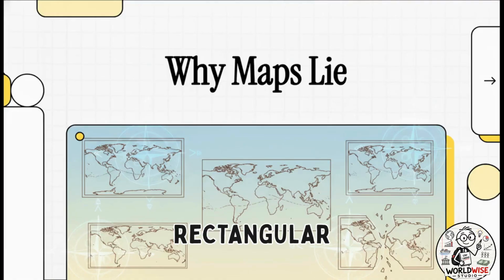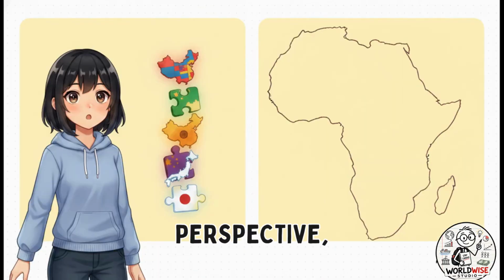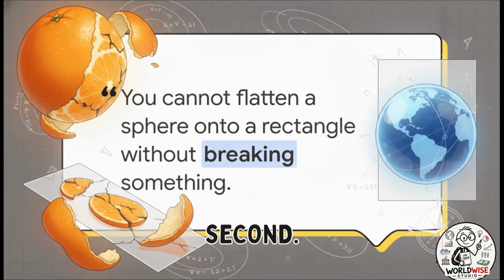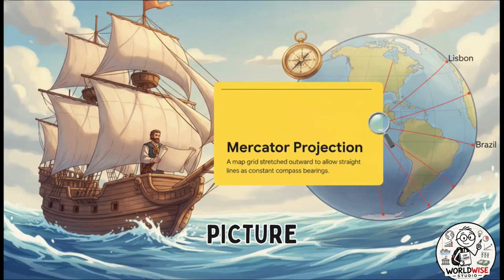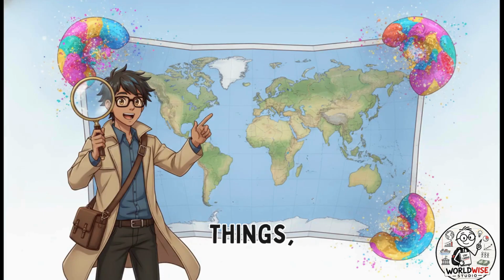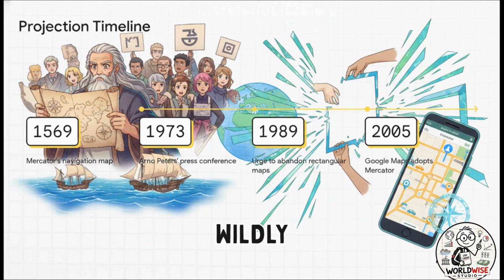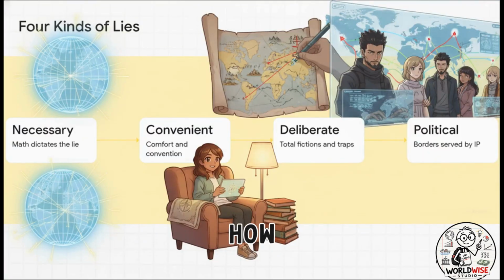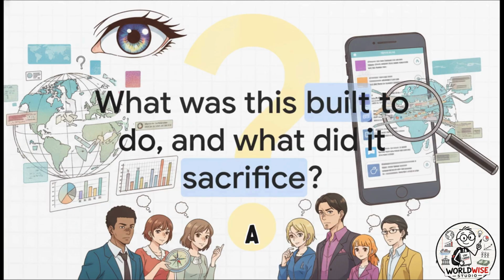Every Map Lies? 🌍 Why Greenland Looks Bigger Than Africa | The Mercator Projection Explained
Every Map Lies? 🌍 Why does Greenland look enormous on many world maps while Africa appears much smaller?

The answer is map projection.

In this WorldWise Studio geography explainer, we investigate the Mercator projection and discover how representing our spherical Earth on a flat map can dramatically distort the apparent size of places—especially areas farther from the equator.

🌍 GREENLAND vs AFRICA
🗺️ MERCATOR PROJECTION
📐 WORLD MAP DISTORTION
🔎 TRUE SIZE COMPARISON

Greenland can appear surprisingly large on familiar rectangular world maps, but its actual area is dramatically smaller than Africa's. This fascinating geography lesson explains why that visual distortion happens and why no flat world map can perfectly preserve every property of Earth's surface.

🌎 In this video:

• Why Greenland looks so huge on many maps
• Greenland vs Africa size comparison
• How the Mercator projection works
• Why map projections distort size
• Why Africa is frequently underestimated
• How to think about the “true size” of countries and continents
• The fascinating science behind world maps

🧠 WORLDWISE STUDIO
Question the map. Understand the world.

 Mercator Projection
 Greenland vs Africa
World Map

Mercator projection
Mercator map
Greenland vs Africa
Greenland size compared to Africa
Africa vs Greenland
world map
world map projection
map projection explained
Mercator projection explained
why Greenland looks bigger
why Africa looks smaller
true size of Africa
true size of Greenland
Africa size comparison
Greenland size comparison
world map distortion
map distortion explained
geography explained
geography facts
geography documentary
map facts
Africa is bigger than Greenland